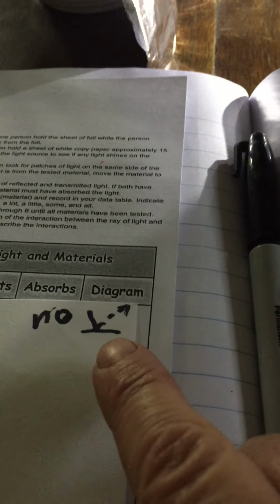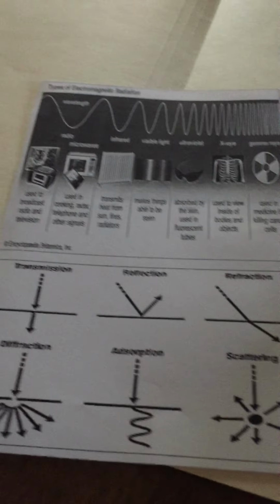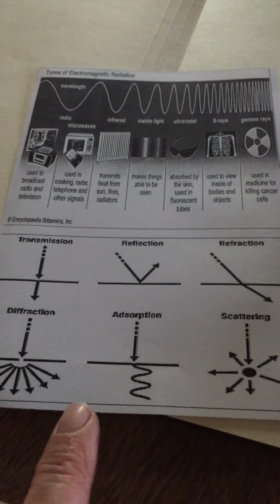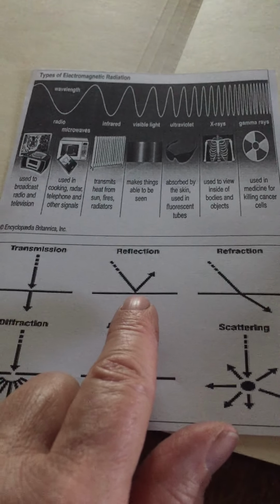Light Interactions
In this investigation we look at how light interacts with different materials. We are looking at reflection, transmission and abosrption.